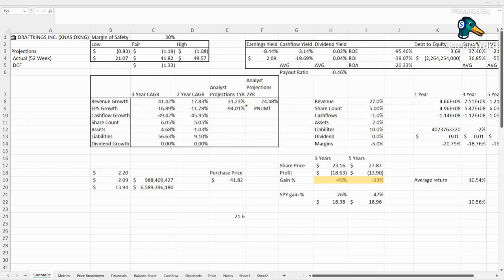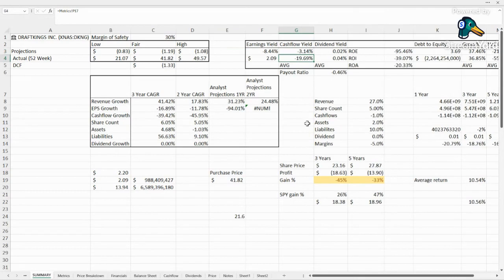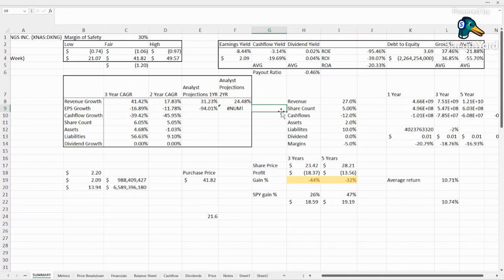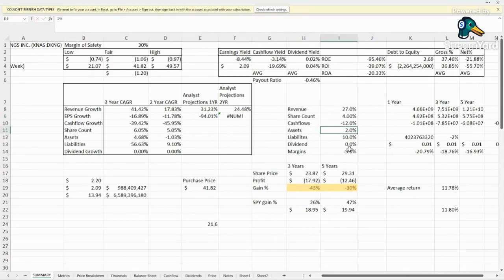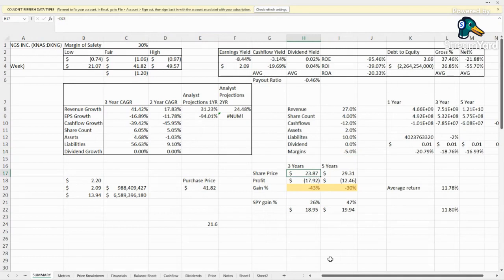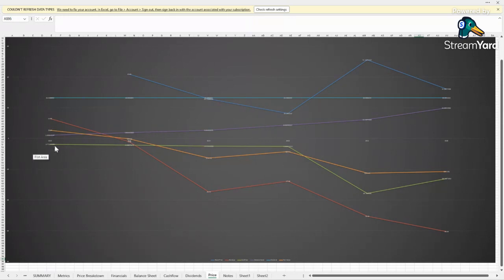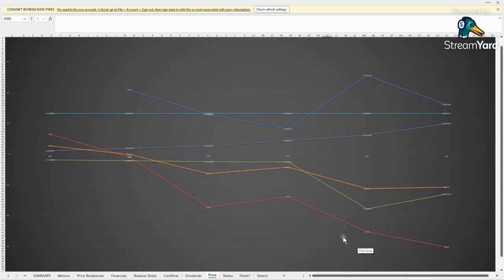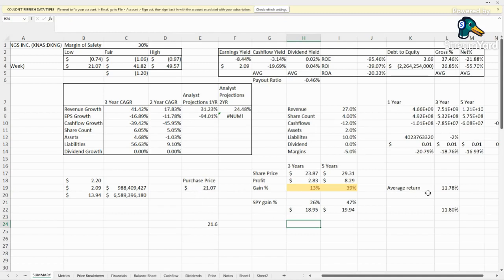A Look at Draft Kings (DKNG)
DKNG stock analysis! We take a look at the 2023 Year end numbers  to gauge the share price fair value today and what to expect going forward. There are too many red flags to buy, but some decent trends. The price is elevated for what you are getting